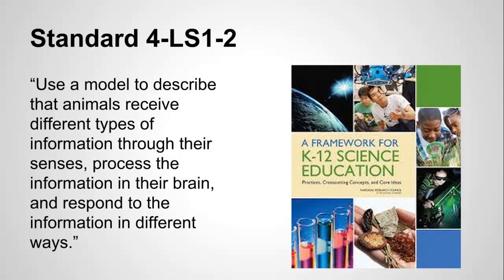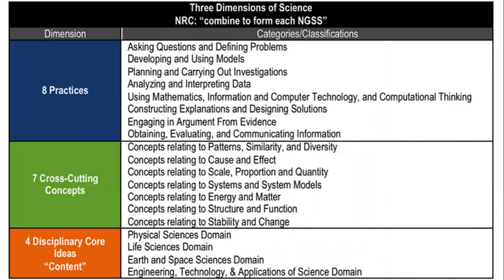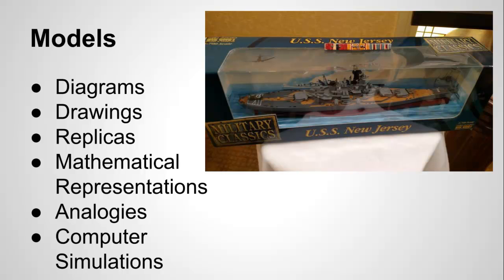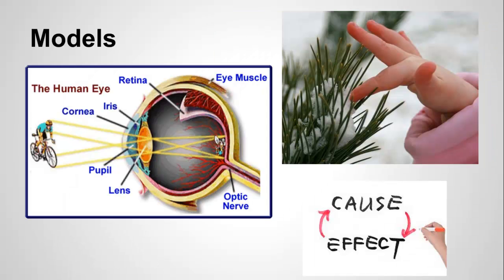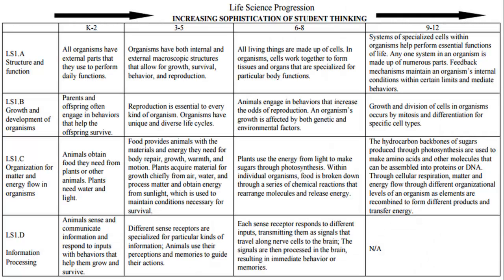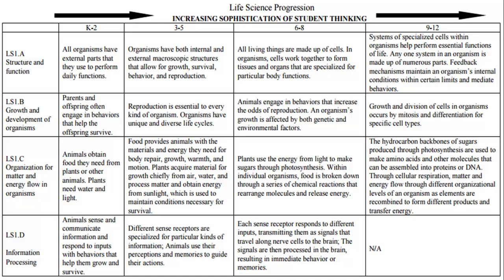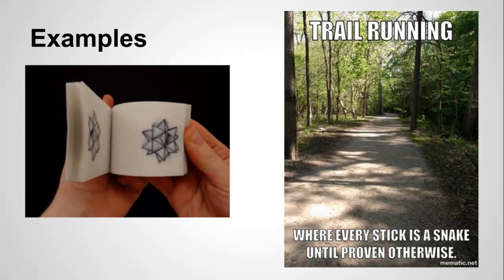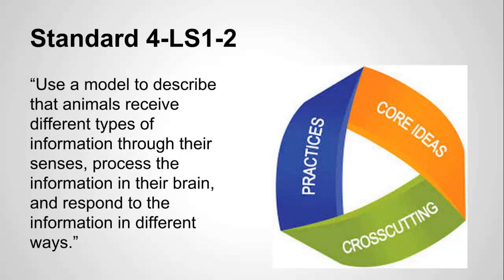Next Generation Standard 4-LS1-2